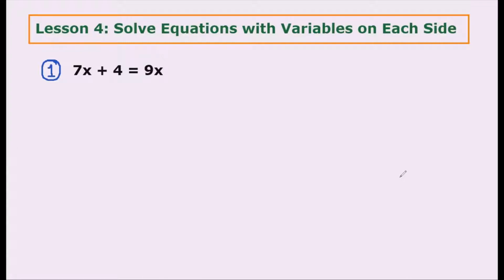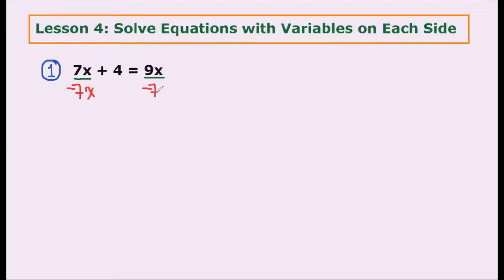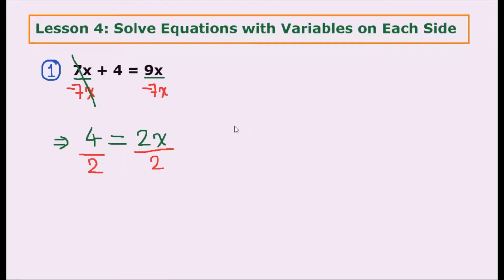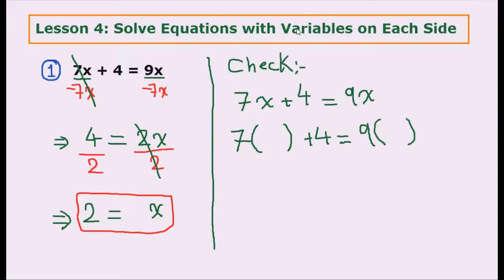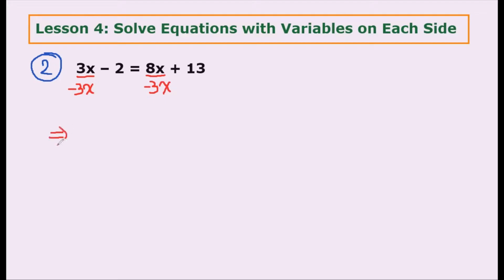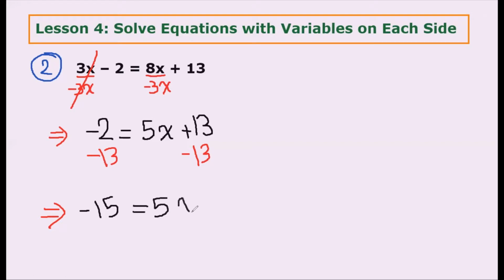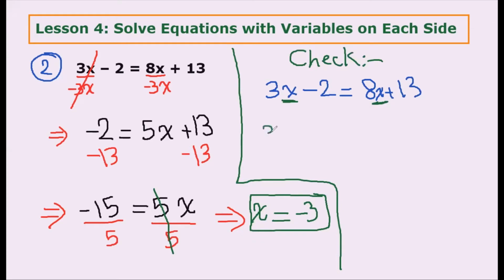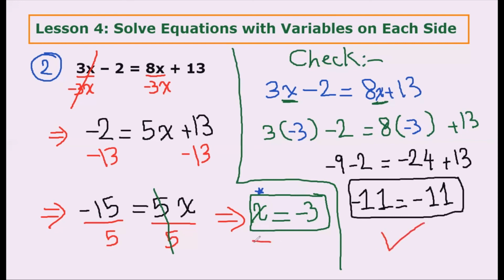Solve Equations with Variables on Each Side